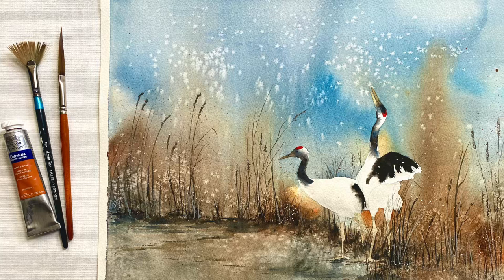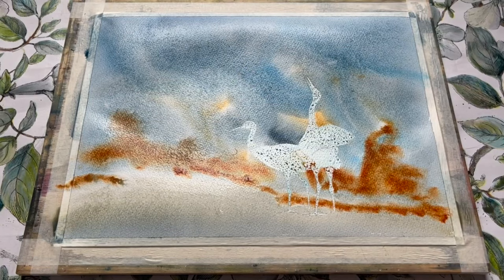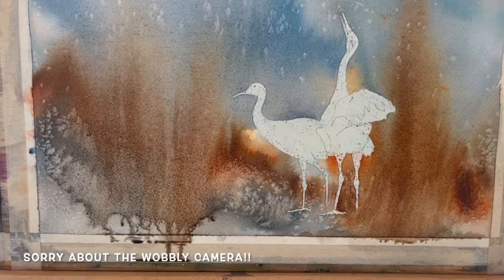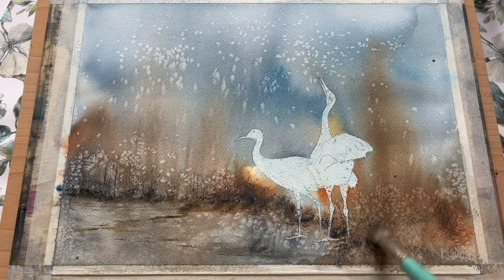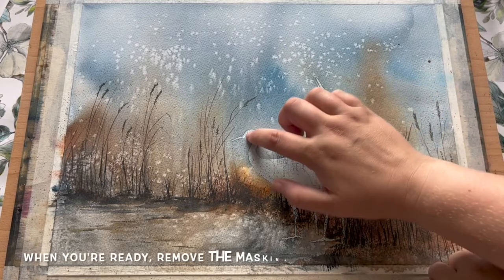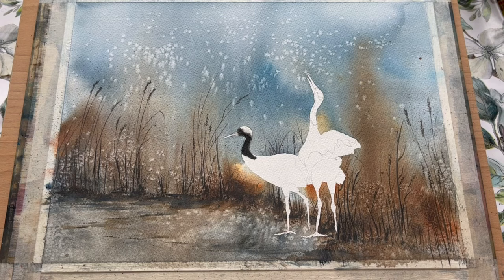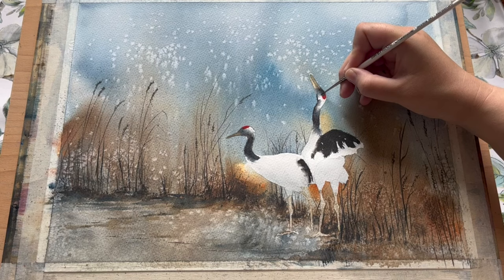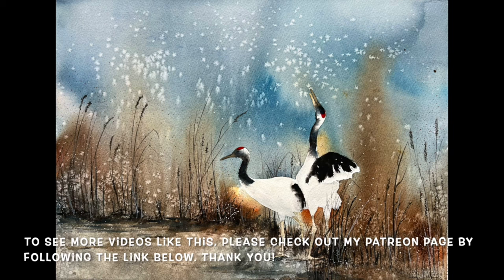USE SALT! Atmospheric Watercolor Wetland Marsh, Cranes Beautiful Watercolour Landscape Painting Demo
Welcome everybody to this week's watercolour tutorial! It's Morgaine here, today I'll be painting these dramatic red-crowned cranes against a loose, impressionistic watercolour background.

Equipment list: Millford brand cotton watercolour paper, size a quarter imperial or 28cm x 38cm, weight 140lb/300gsm. Colours: Indigo, Cerulean Blue, Raw Sienna, Sepia, Lamp Black, Winsor Red, Light Red, & White Gouache. I also use Pebeo brand drawing gum and regular table salt. Brushes: Escoda Ultimo Evolution 1933 synthetic mop brush size 20; Princeton Neptune synthetic round size 4; Matthew Palmer Tree & Texture brush size Large; Pro Arte Sword liner size Small; Pro Arte Masterstrokes Series 60 miniature brush size 10/0; Daler Rowney Aquafine Skyflow 2 inch wash brush; and a Daler Rowney Aquafine fan brush size 2.